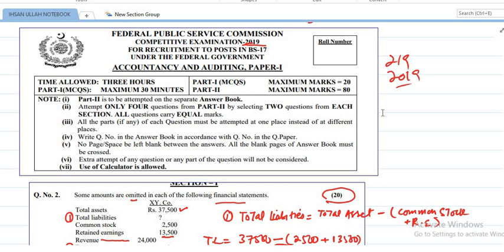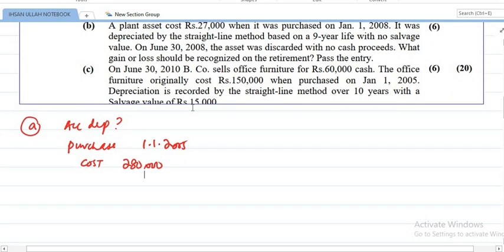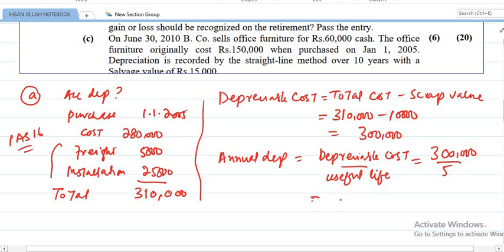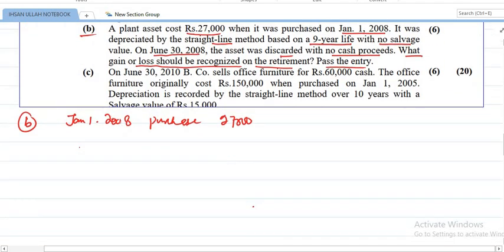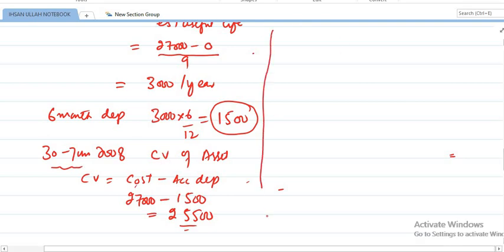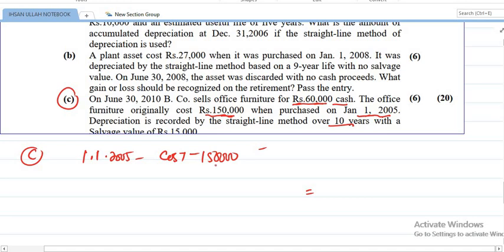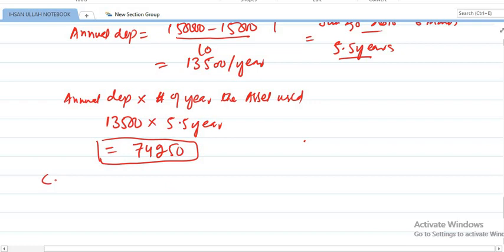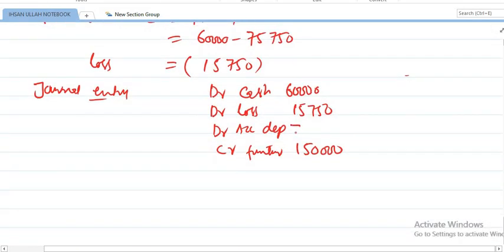Css past paper accountancy and auditing 2019 Q 3 burno co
Burno Co. purchased equipment on Jan. 1, 2005 at a total invoice cost of Rs.280,000, additional costs of Rs.5,000 for freight and Rs.25,000 for installation were incurred. The equipment has an estimated salvage value of Rs.10,000 and an estimated useful life of five years. What is the amount of accumulated depreciation at Dec. 31,2006 if the straight-line method of depreciation is used? (b) A plant asset cost Rs.27,000 when it was purchased on Jan. 1, 2008. It was depreciated by the straight-line method based on a 9-year life with no salvage value. On June 30, 2008, the asset was discarded with no cash proceeds. What gain or loss should be recognized on the retirement? Pass the entry.                 (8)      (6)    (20) (c) On June 30, 2010 B. Co. sells office furniture for Rs.60,000 cash. The office furniture originally cost Rs.150,000 when purchased on Jan 1, 2005. Depreciation is recorded by the straight-line method over 10 years with a Salvage value of Rs.15,000.